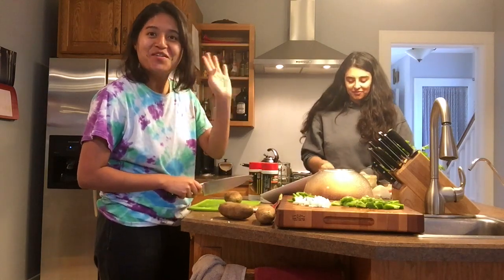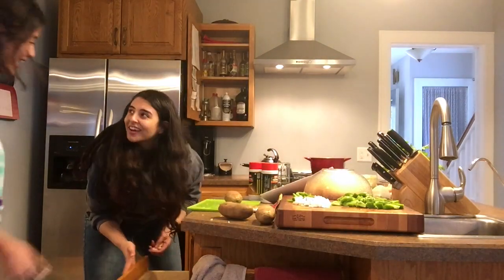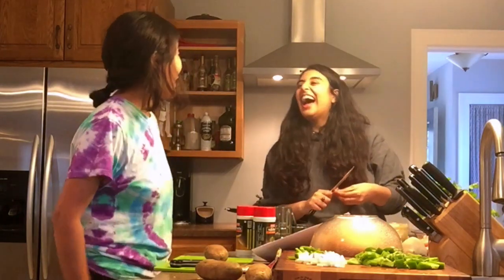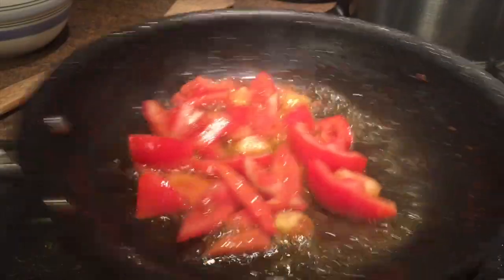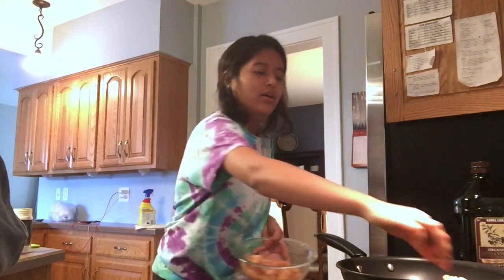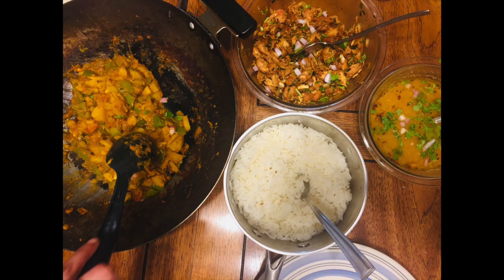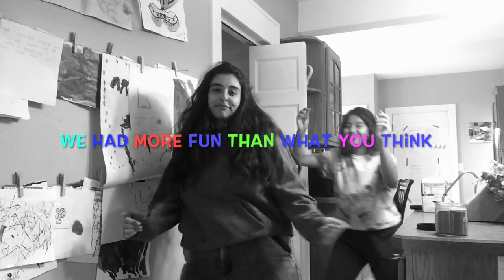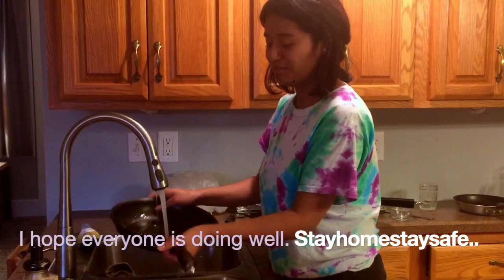Quarantine cooking stories II Indian and Nepali dishes II Choilaaa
Just a little glimpse of all the fun we had in the kitchen today. Yum Yum.